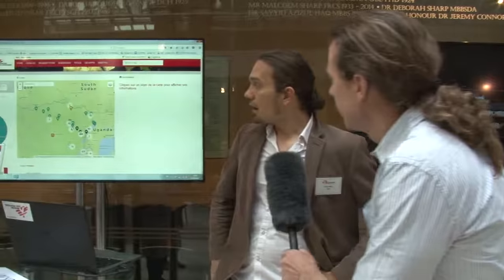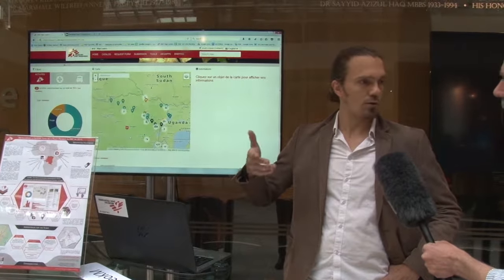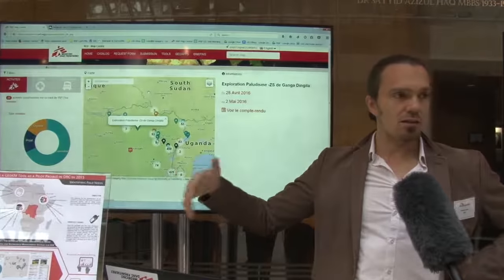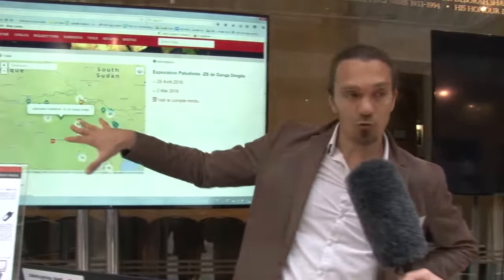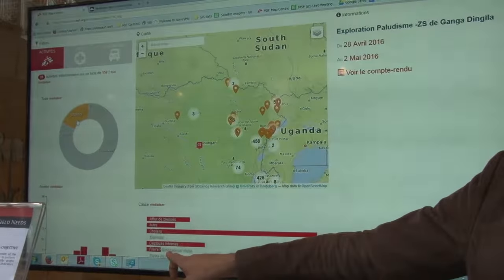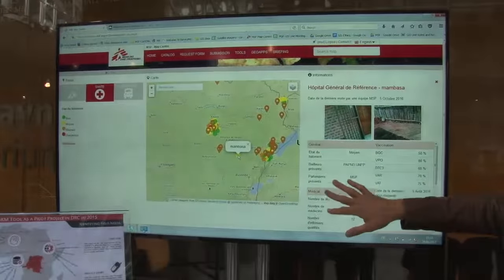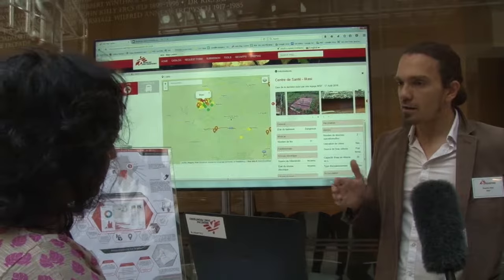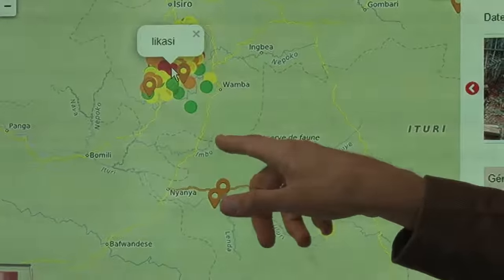Geographical knowledge management (GeoKM)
Authors of this work: Frédéric Ham

This is a lunch demonstration session taken from MSF Scientific Day: Innovation 2017. This video is part of an F1000Research channel that includes posters, slides and videos from the MSF Scientific Day: Innovation 2017.